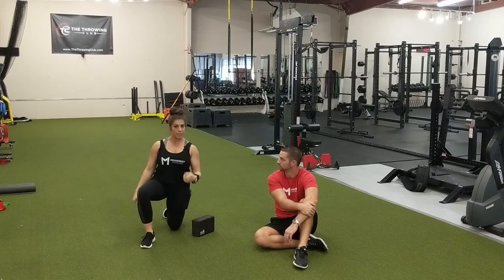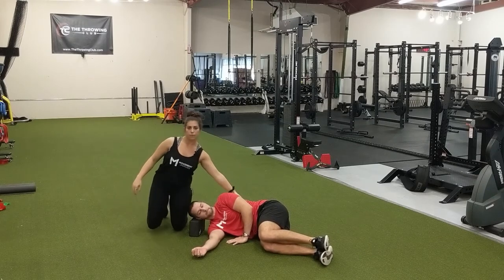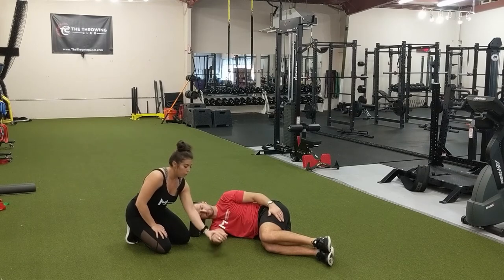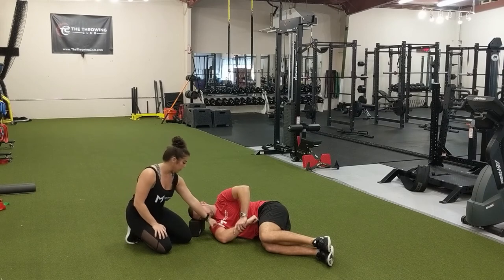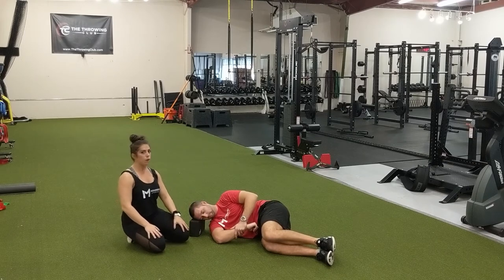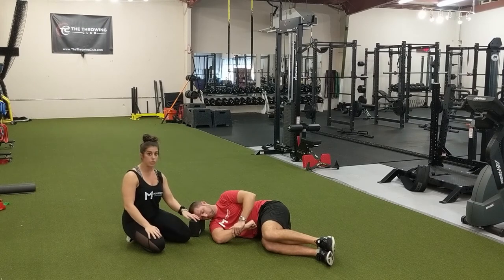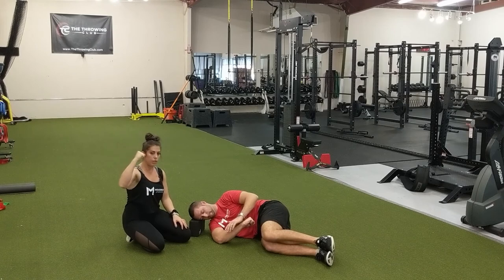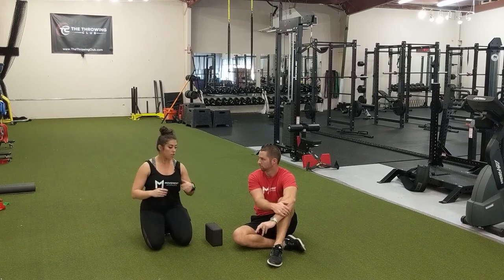Improve Shoulder Internal Rotation Mobility (Shoulder Internal Rotation Stretch With PAILs RAILs)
Improve Shoulder Internal Rotation Mobility Via The Sleeper Stretch

Shoulder internal rotation is an important range of motion to have at the shoulder. The shoulder is a ball-and-socket joint. Ball-and-socket joints are meant for rotation. If your shoulder lacks internal rotation, then by definition you do not have a fully functional shoulder joint. A lack of shoulder internal rotation likely means that you have a tight posterior shoulder capsule that needs to be stretched.

To improve shoulder internal rotation mobility, we use a technique that utilizes passive stretching plus isometric contractions. We call this technique stretching with PAILs RAILs (progressive & regressive angular isometric loading). This technique not only improves range of motion, but also end range strength.

This stretch is often referred to as a "Sleeper Stretch" because of the positioning. However, unlike a traditional Sleeper Stretch, this exercises is not purely a passive stretch.

Improving shoulder internal rotation will help improve your overhead mobility due to increased joint workspace. Eliminate pain and pinching in your shoulder when pressing overhead and lifting with this shoulder internal rotation mobility exercise.

If you're looking to improve your mobility and build overall resilience for life, our Kinstretch With Dr. Jen membership is the solution. You can try a FREE sample class